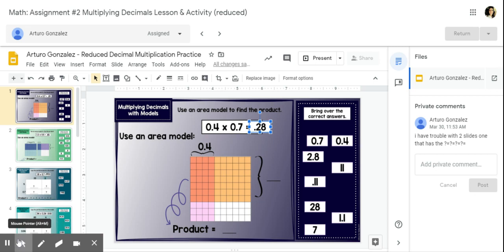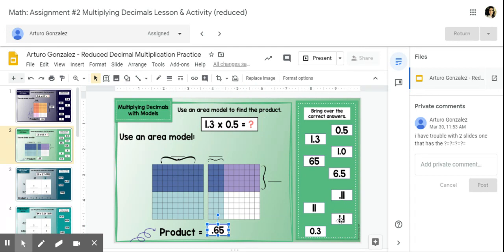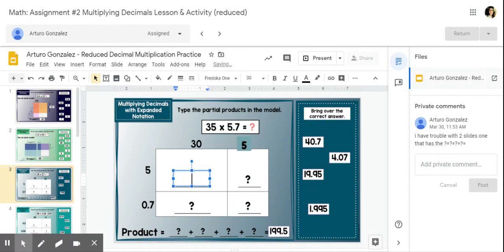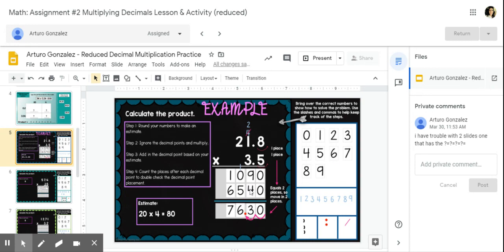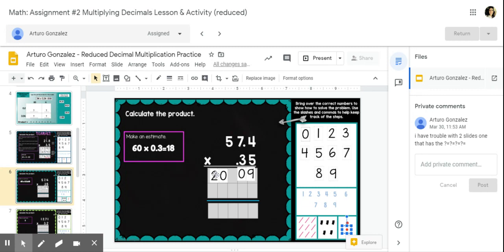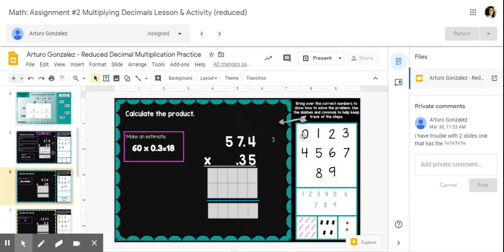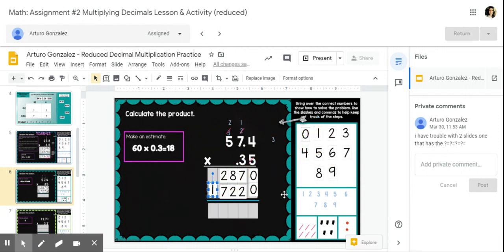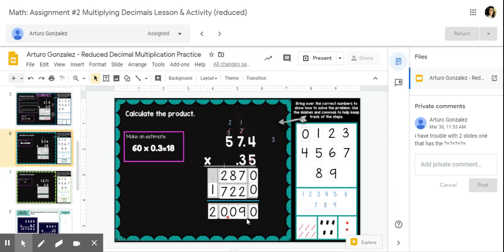Math: Assignment #2 Multiplying Decimals Lesson & Activity (reduced)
Explanation for Multiplying Decimals Activity